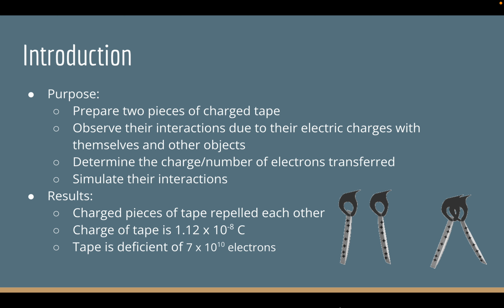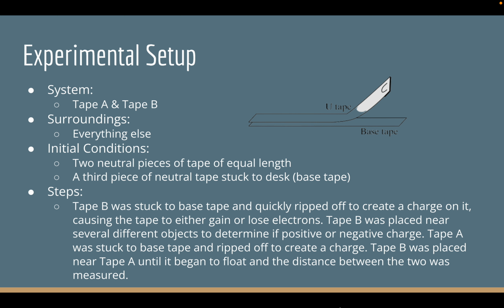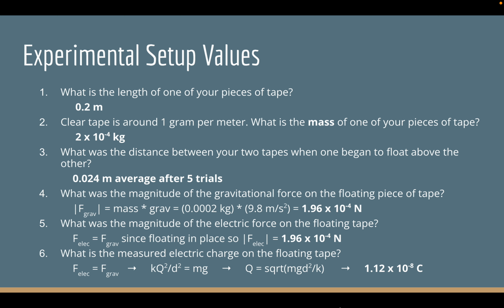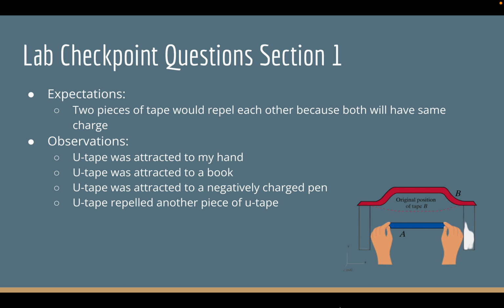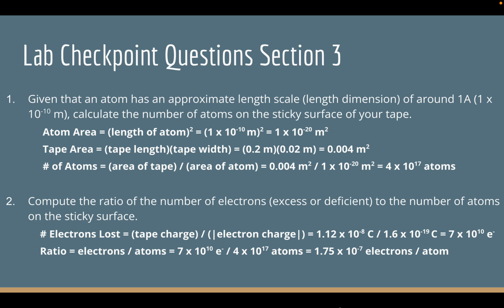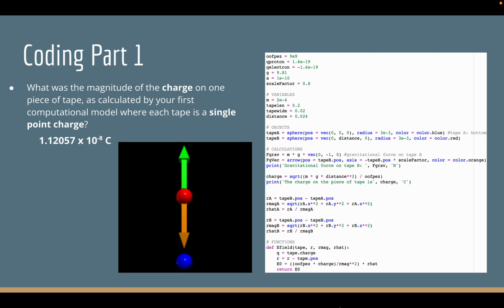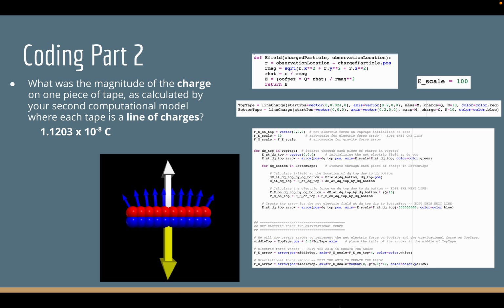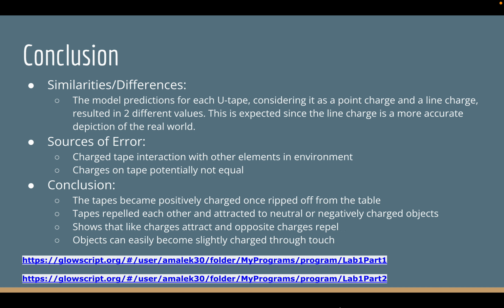Phys 2212 Lab 1